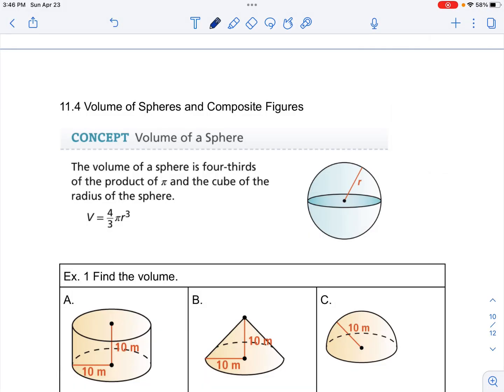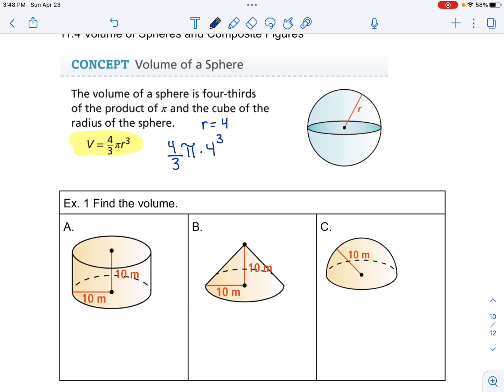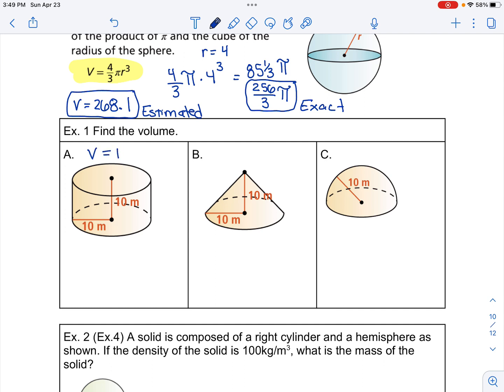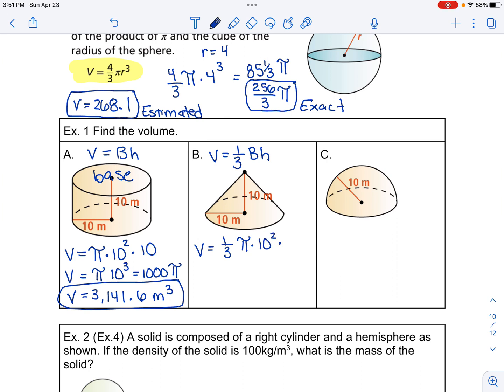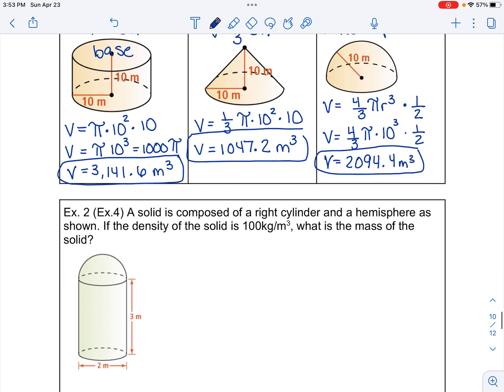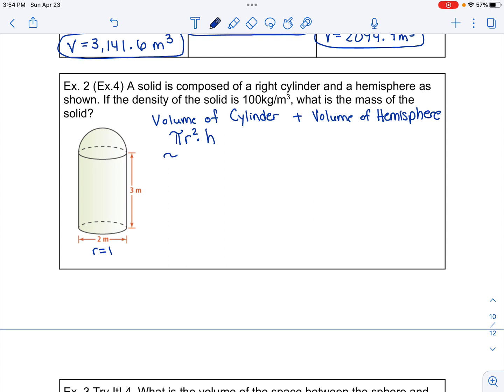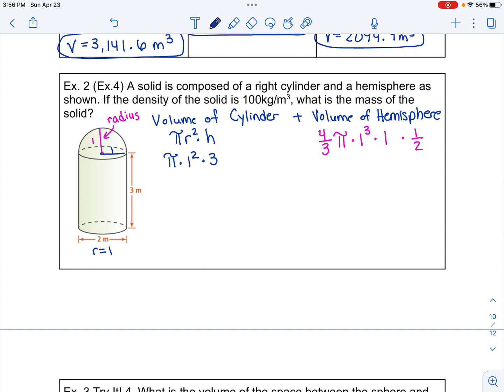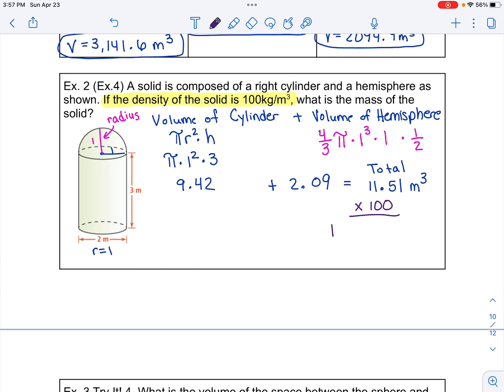U11 Day 4 Volume of Spheres and Composite Figures part 1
U11 Day 4 Volume of Spheres and Composite Figures